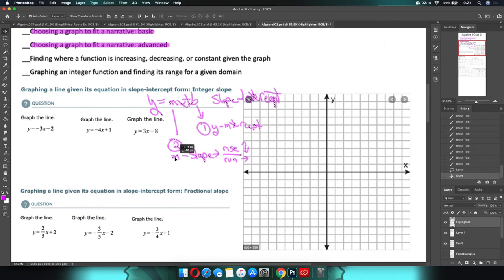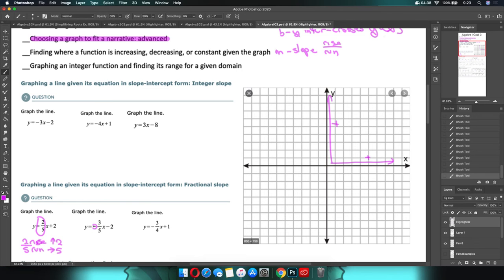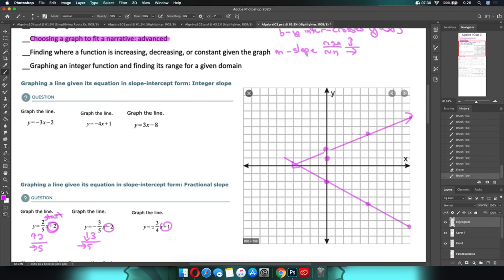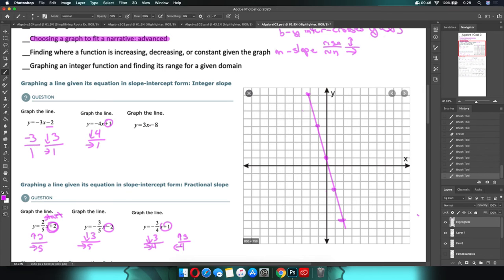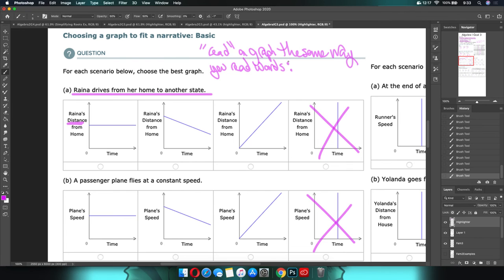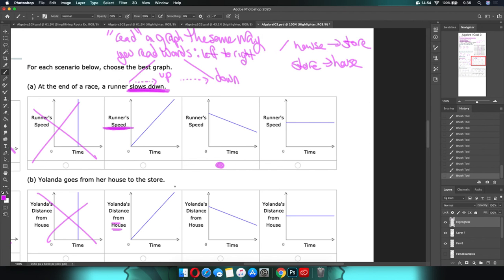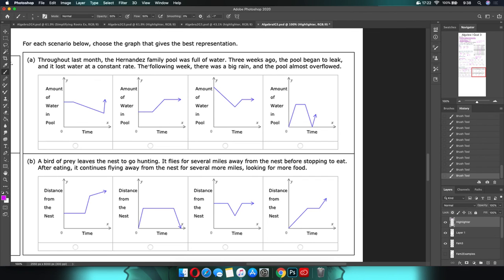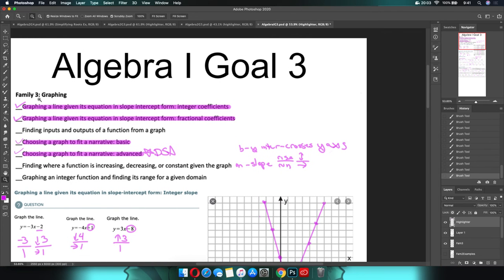Algebra1 G3 Graphs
Topics covered:

Graphing a line given its equation in slope intercept form: integer coefficients
Graphing a line given its equation in slope intercept form: fractional coefficients
Choosing a graph to fit a narrative: basic
Choosing a graph to fit a narrative: advanced